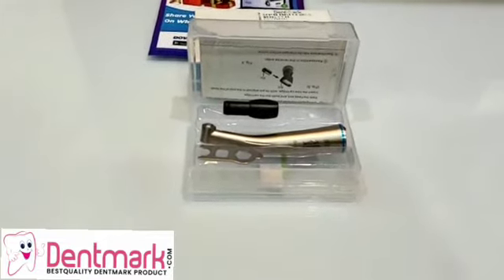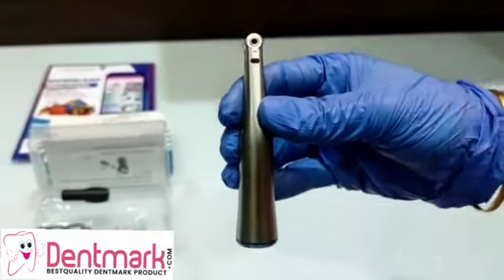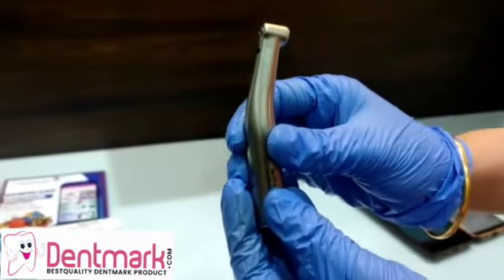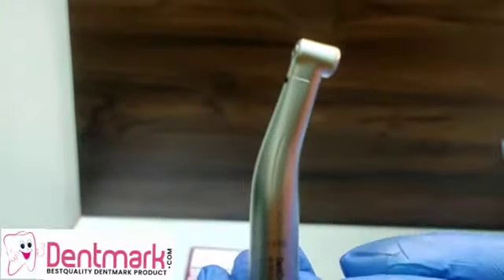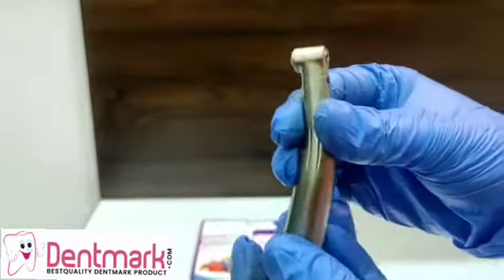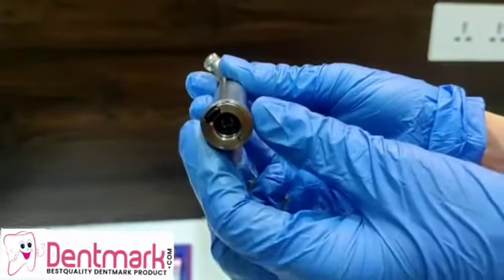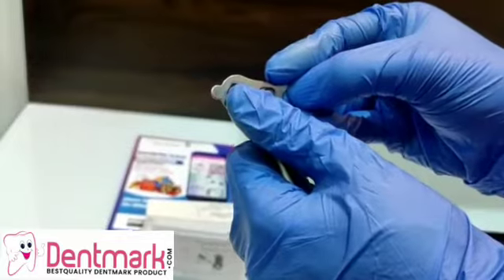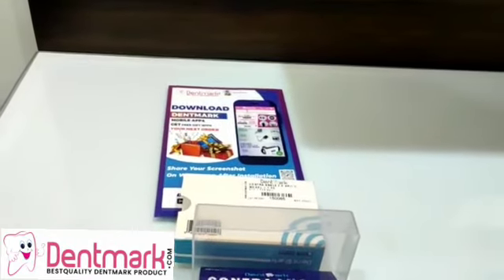DENTAL 1:1 ELECTRIC PUSH BUTTON FIBER OPTIC CONTRA ANGLE HANDPIECE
An electric handpiece offers smooth, constant torque that does not vary as the bur meets resistance. With electric handpieces, the bur is connected through gears in the head of the handpiece to a central drive shaft that is physically turned by the motor.

water irrigation single spray
carbide burs
speed rotation 40000rpm
Ergonomic designed
High quality stainless steel
Corrosion resistance
Reusable & durable

DOWNLOAD MOBILE APP DENTMARK